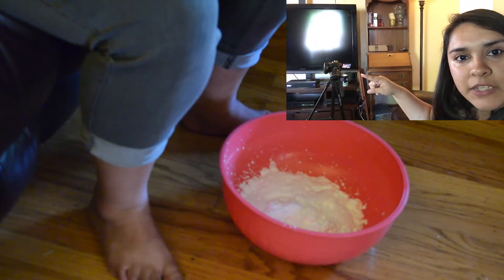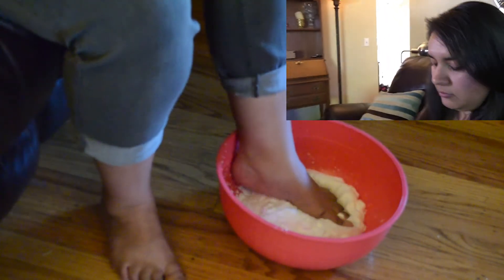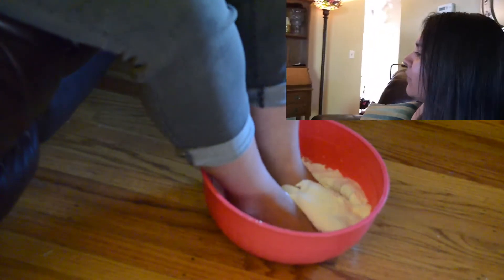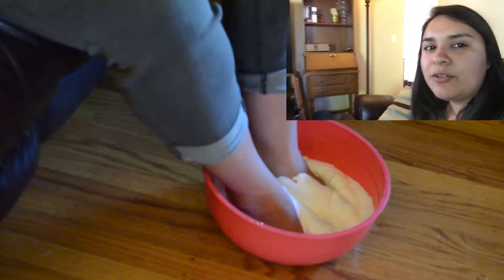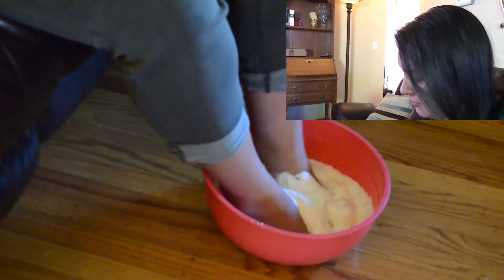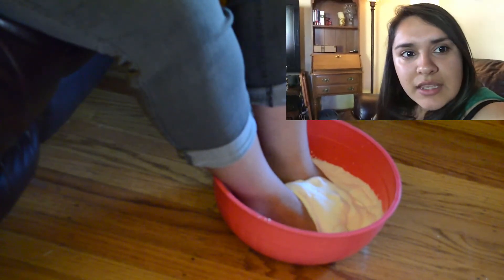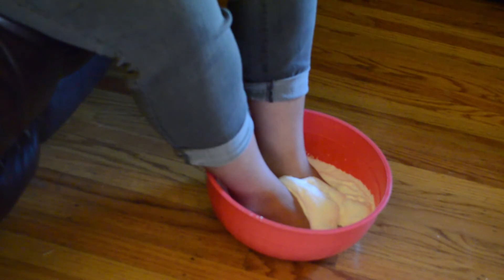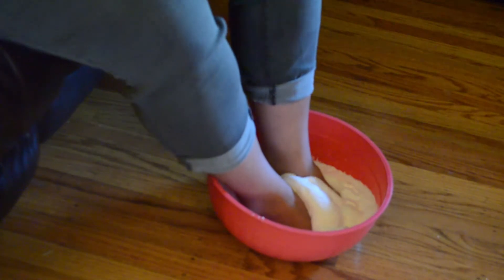Muscular Dystrophy Challenge - 2K16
Welcome back for another challenge video!

Look what we have here! A wonderful challenge from none other than Mike.

Here is his challenge if you are interested in more details, and the link to his channel.

Thanks a bunch Mike for the request!